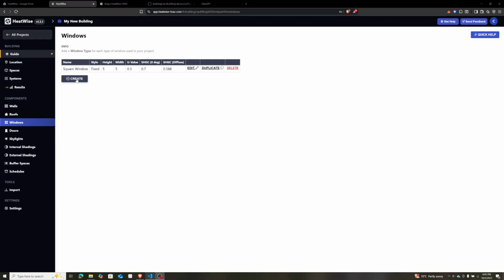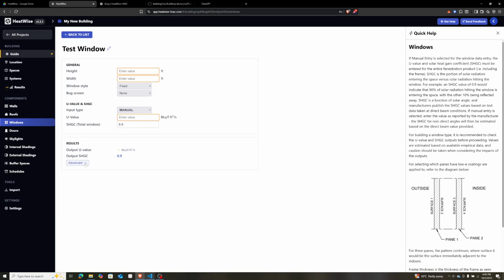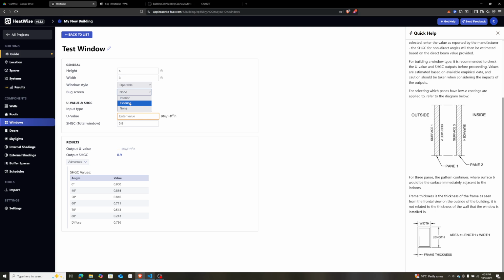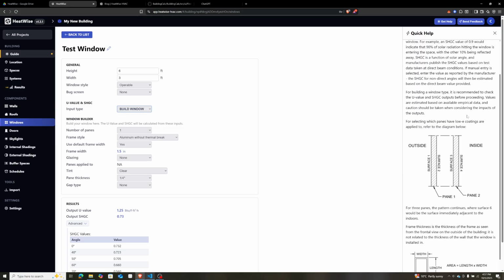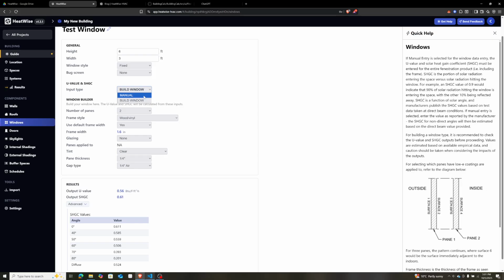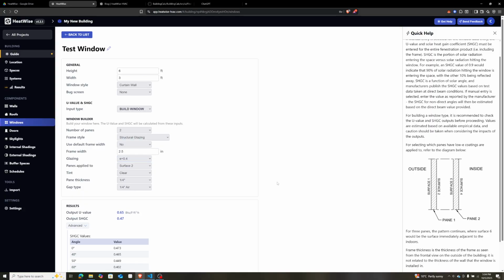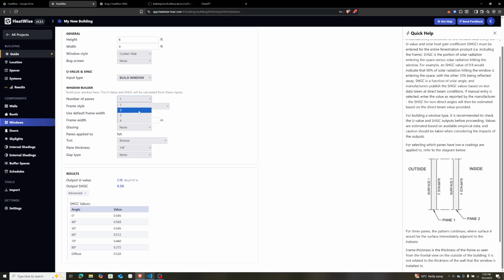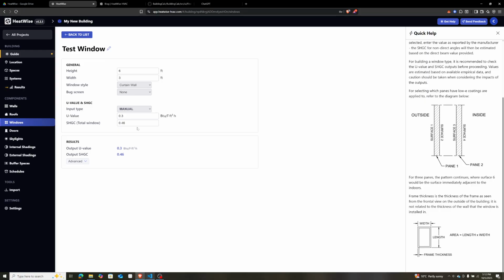Window Details - Inputs and Outputs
HeatWise: Detailed video tutorial on window inputs and outputs, as well as some background information.

00:00 Intro and basics
01:14 Outputs and interpretation
05:58 General Inputs
08:16 Manual Entry
11:47 Build Window
25:02 Window Dimensions